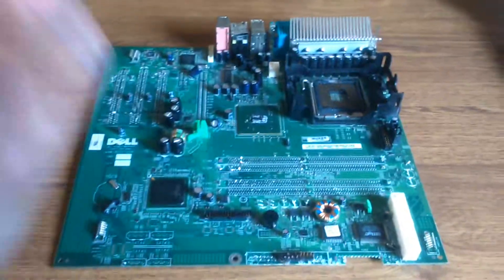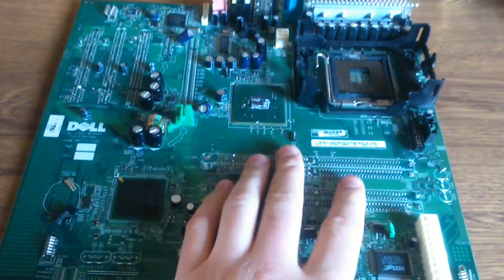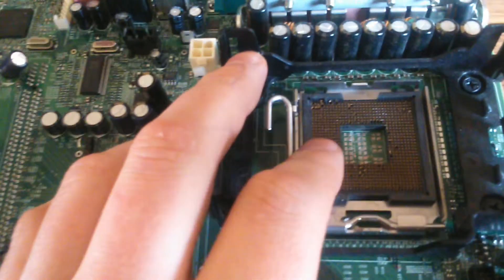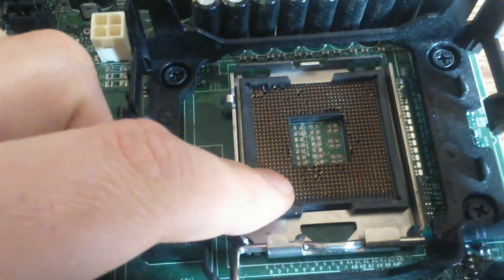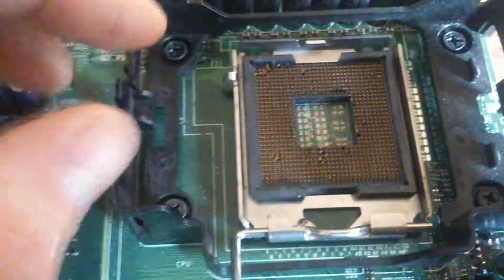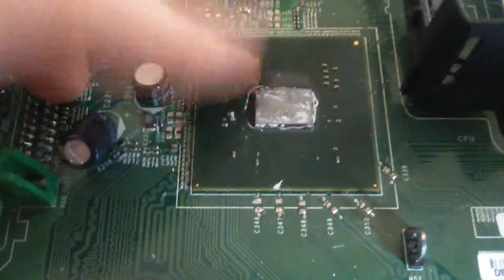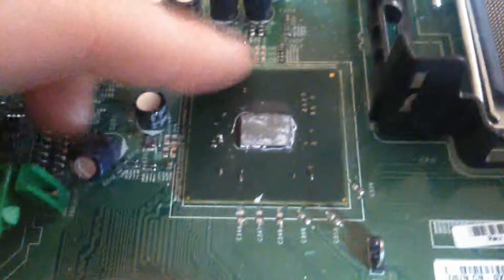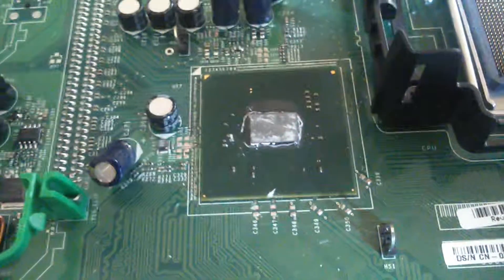how to take the gold off the motherboard at the cpu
hi all would like to know to get that gold off ware the cpu is